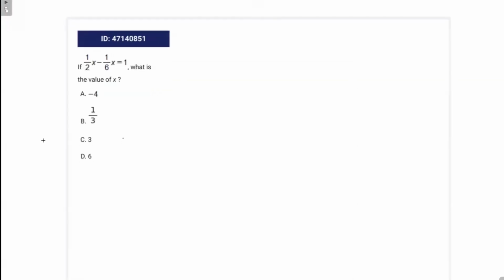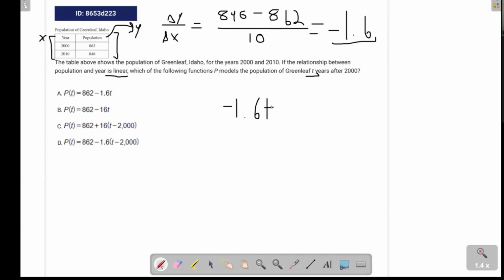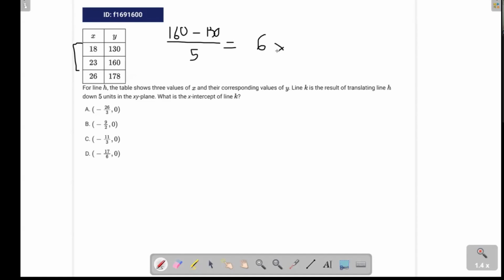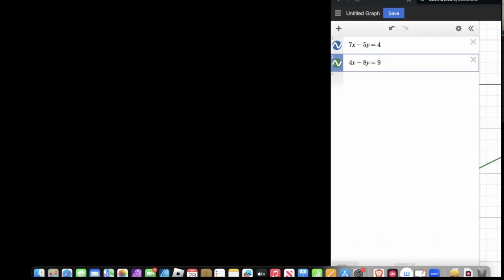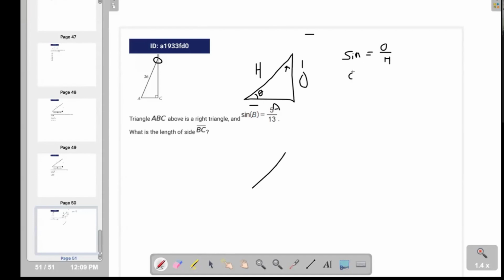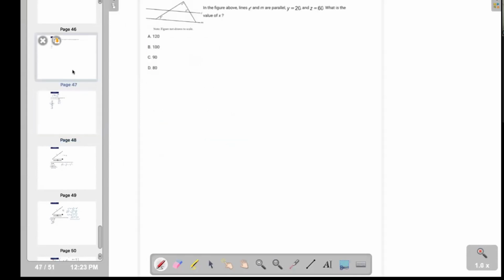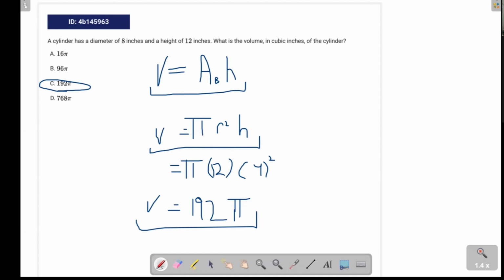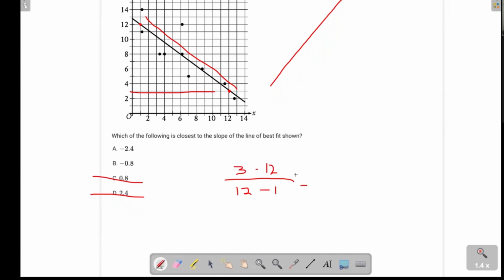Digital PSAT - Math (Full Crash Course - 100+ questions)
In this session, we go over tons of practice PSAT Math problems. The PSAT qualifies you for thousands of dollars in scholarship, so make sure to prepare well for it! These questions were taken directly from the College Board's PSAT/SAT Question bank, and we go over questions from each of the topics that are tested by the College Board.

If you have any questions, feedback, or video ideas, please leave them in the comments or email us at and we will try to get back to you as soon as possible.

Here is more information about the PSAT:
The PSAT test is very similar to the SAT in terms of timing as well as scoring. The main difference is that you can score from 320-1520 on the PSAT and 400-1600 on the SAT. The PSAT is a great way to get huge sums of scholarships. Some colleges even give full rides for scoring well on the PSAT.  Here are some extra resources/courses for the PSAT:

Khan Academy has a full SAT course completely for free. This is great prep for the PSAT, so make sure to check it out. They are also teamed up with College Board, so their content directly reflects what you will find on your SATs/PSATs.

Blue Book is the College Board's official software where students can find practice tests and other resources. This is the system that the College Board will use to administer all future SATs and PSATs, so we highly recommend downloading the app and taking a practice test from there.